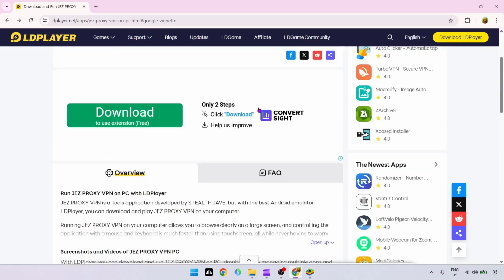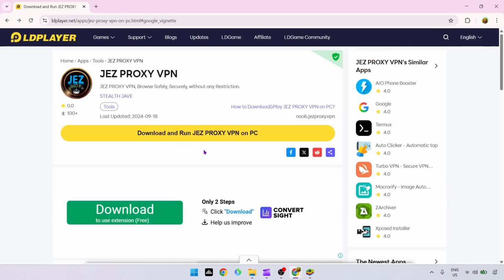How to Setup Jez Proxy VPN in 2026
Want to securely browse the internet using Jez Proxy VPN? In this 2026 tutorial, you’ll learn how to set up Jez Proxy VPN step by step so you can protect your connection, access restricted content, and improve online privacy.

Setting up Jez Proxy VPN correctly helps ensure stable connections, encrypted browsing, and safer internet access across your devices.

In this video, you’ll learn how to:
✅ Download and install Jez Proxy VPN
✅ Configure VPN settings properly
✅ Connect to secure proxy servers
✅ Fix connection or login problems
✅ Improve VPN speed and stability

This tutorial is perfect for beginners, students, travelers, gamers, and remote workers who want a simple way to stay secure online in 2026.

By the end of this guide, you’ll be able to successfully set up and use Jez Proxy VPN for safer and more private internet browsing.